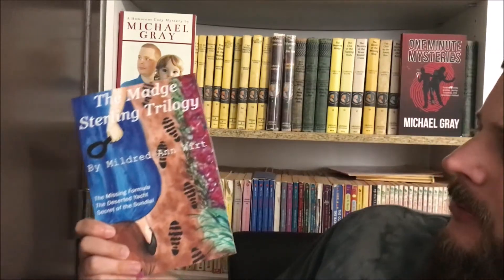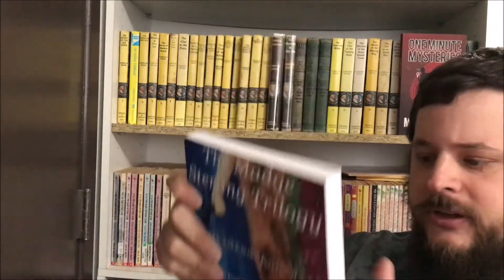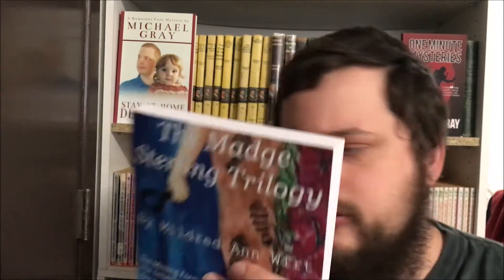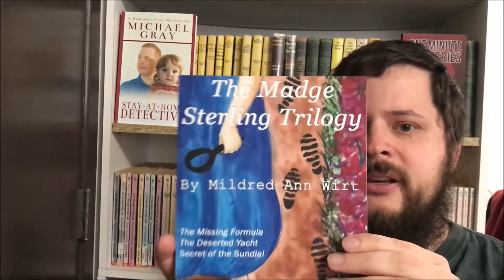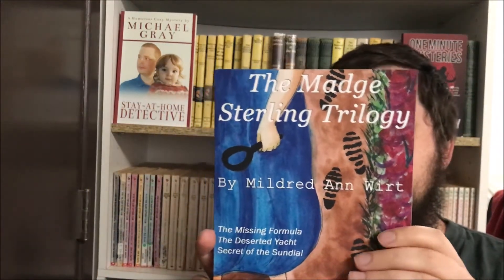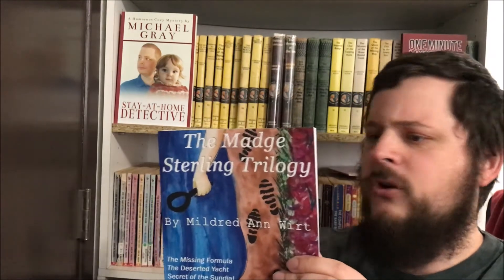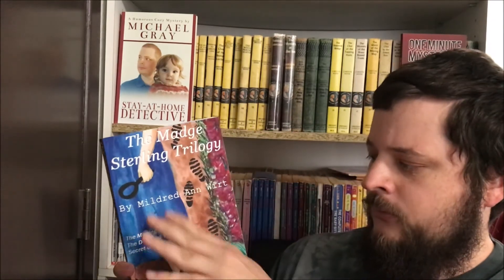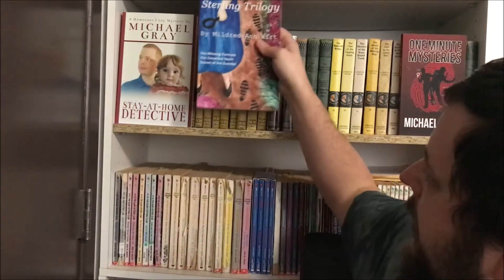The Madge Sterling Trilogy - Book Trailer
A trailer for "The Madge Sterling Trilogy", a collection of three mystery books from 1932.